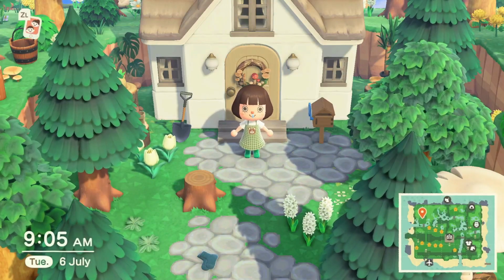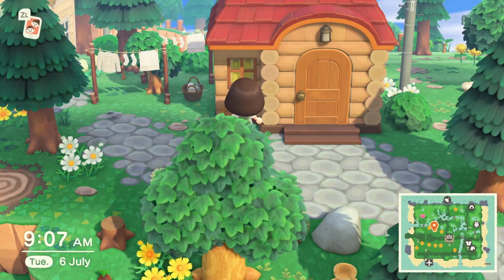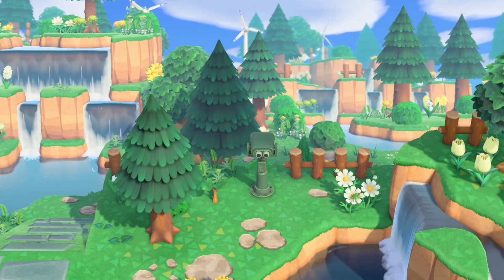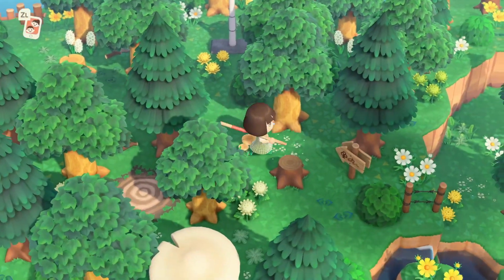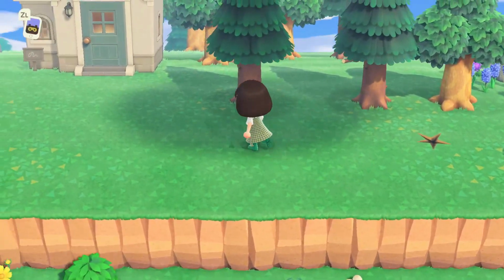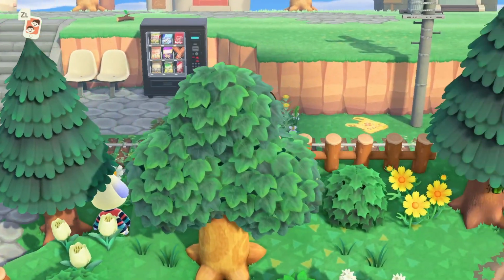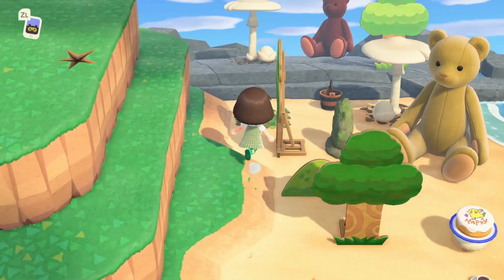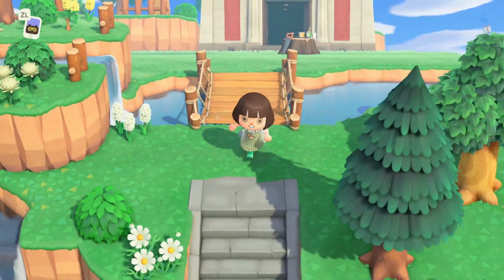returning to my island || Animal Crossing New Horizons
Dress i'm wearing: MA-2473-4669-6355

QR codes i'm using:
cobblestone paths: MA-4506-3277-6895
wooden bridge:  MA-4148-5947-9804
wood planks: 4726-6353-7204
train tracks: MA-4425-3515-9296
round dirt patch pieces: MA-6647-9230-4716
single round dirt patch: MA-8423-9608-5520
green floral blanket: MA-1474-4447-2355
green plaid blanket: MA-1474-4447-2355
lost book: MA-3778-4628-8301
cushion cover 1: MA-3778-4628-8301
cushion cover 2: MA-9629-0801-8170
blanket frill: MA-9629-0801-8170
beige plaid blanket 1: MA-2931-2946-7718
beige paid blanket 2: MA-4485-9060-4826
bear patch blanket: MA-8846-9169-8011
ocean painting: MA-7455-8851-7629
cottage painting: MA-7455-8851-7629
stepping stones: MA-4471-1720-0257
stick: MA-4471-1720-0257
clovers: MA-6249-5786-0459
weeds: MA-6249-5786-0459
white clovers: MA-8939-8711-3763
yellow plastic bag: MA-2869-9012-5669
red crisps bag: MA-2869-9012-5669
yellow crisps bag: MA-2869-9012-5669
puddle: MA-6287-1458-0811